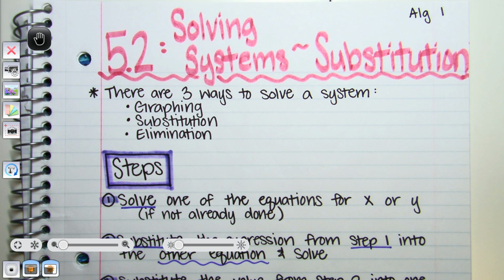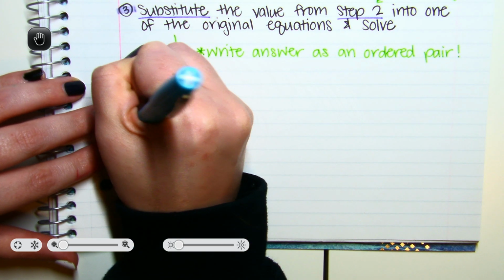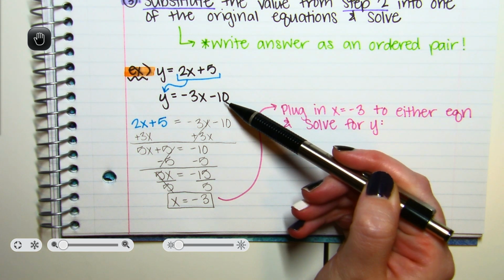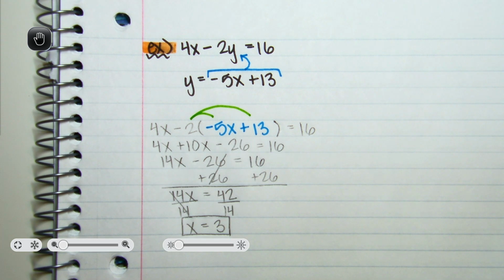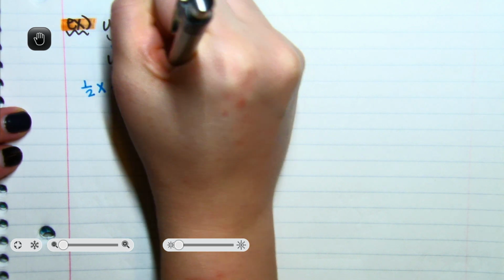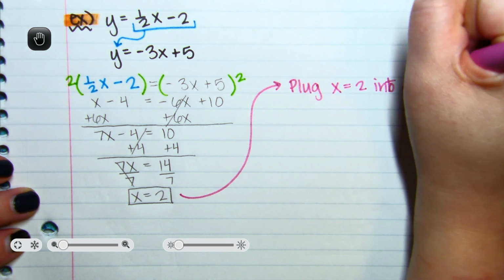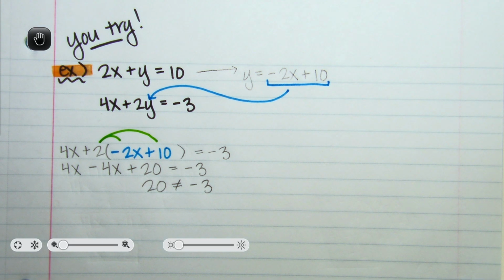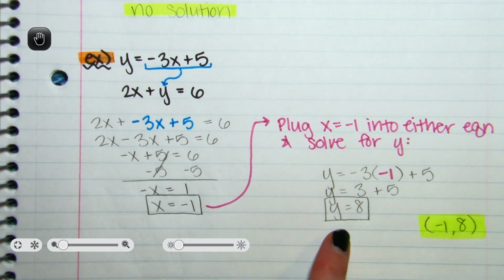Algebra 1 - Notes 5.2 Solving Systems Using Substitution